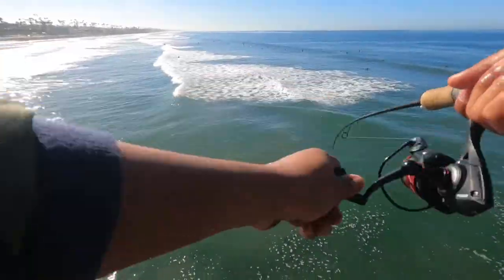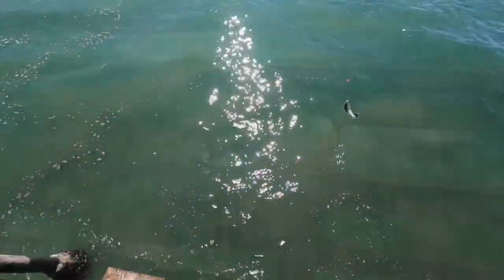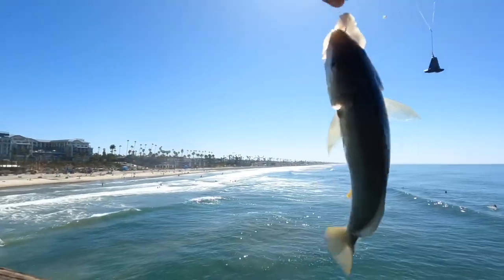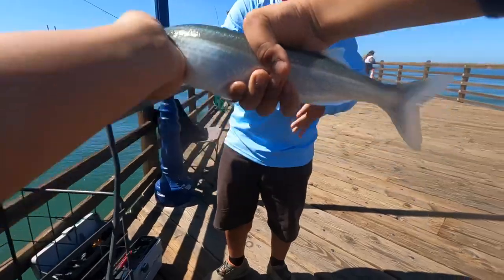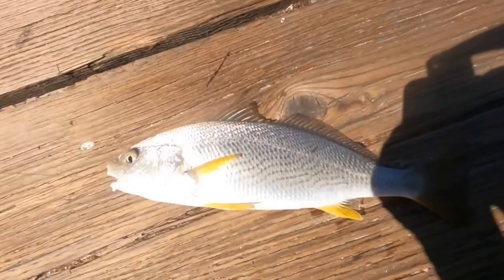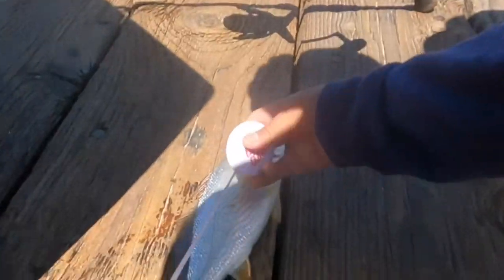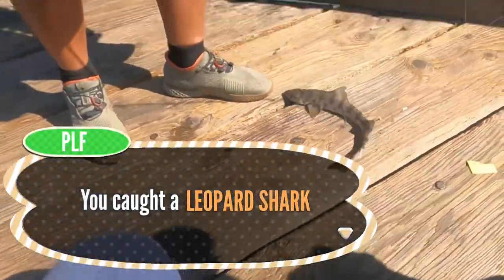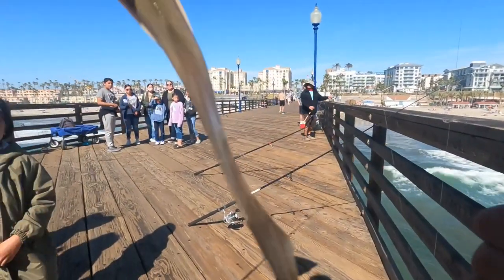OCEANSIDE PIER FISHING! 15+ Fish CAUGHT + A Yellowfin Croaker, and a BARRED SURF PERCH:)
Timestamps:)
0:00 - Start of the Video :)
0:44 - My First BSP!!!
2:25 - Monster JACK SMELT :000
4:25 - 12 inch Yellowfin Croaker
4:43 - A cool Shovelnose Guitarfish :)

I had a lot of fun in that fishing trip, but this footage was fairly old. I caught around 15 fish that day. I was with FishingWithSven, JLHA Fishing, and angler dong. It was a decent day, we caught some yellowfin croakers, some shovelnose guitarfish, some barred surf perch, etc. . . For our bait, I mainly used sand crabs for this vid. The yellowfin croakers gave a good fight, and the perch were a bit dinky.

My camera gear for this video

Gopro 5 hero (now I use a gopro 9)
And a iphone 12 for some of the footage

A Ugly Stik
A Zebco Rod
A Claw sinker (6-8 oz)
Size (4-6) hooks
25 pound test line

♪ Sunflower (Prod. by Lukrembo)
lofi music is cool :)

pier life fisherman
2
oceanside fishing
5
oceanside
3
oceanside pier
3
oceanside pier fishing
6
fishing in oceanside pier
4
fishing in oceanside
3
fishingwithsven
4
jlha fishing
4
yellowfin croaker
3
fishing for yellowfin croaker
3
yellowfin croaker fishing
3
barred surf perch
9
fishing for barred surf perch
29
barred surf perch fishing
17
pier fishing
6
pier fishing california
surf fishing
surf perch
5
california fishing
socal fishing
croaker fishing
3
perch
southern california fishing
fish